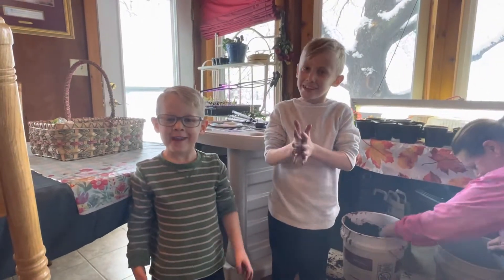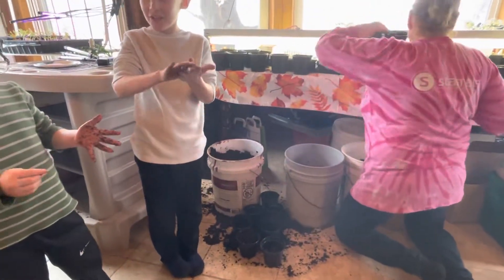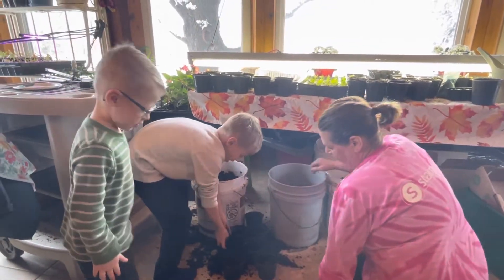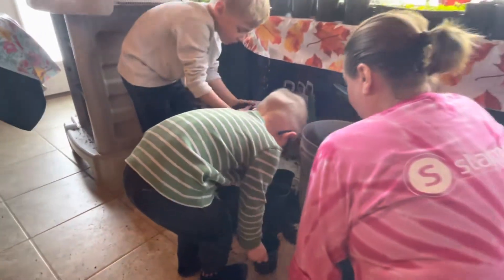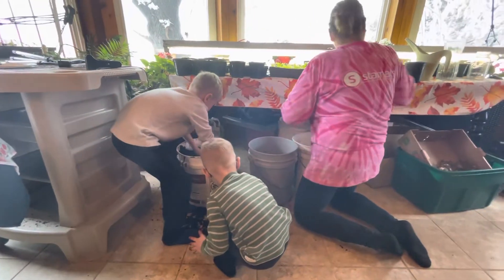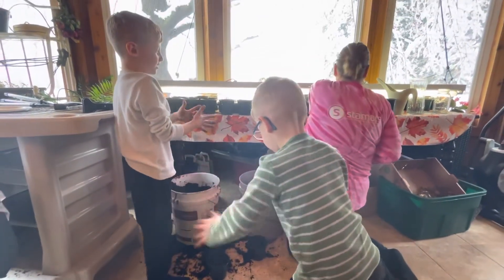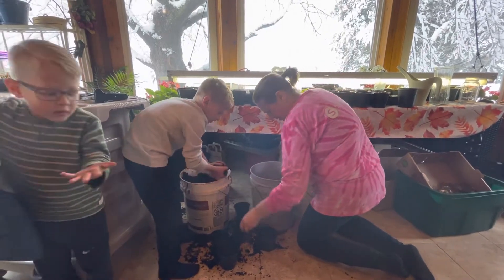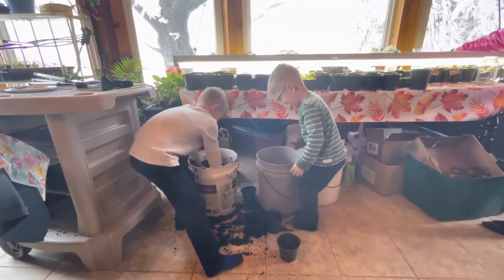Soccer Brothers - Planting flowers at Mimi & Papas house